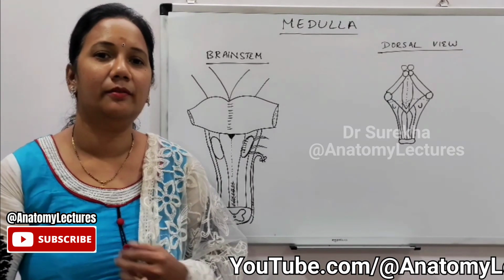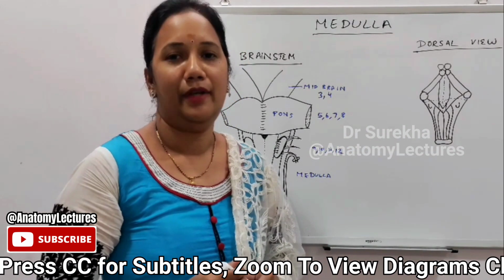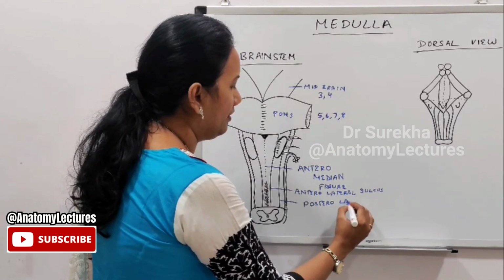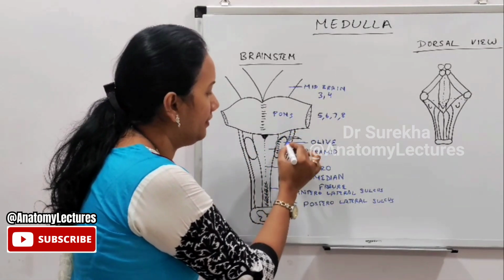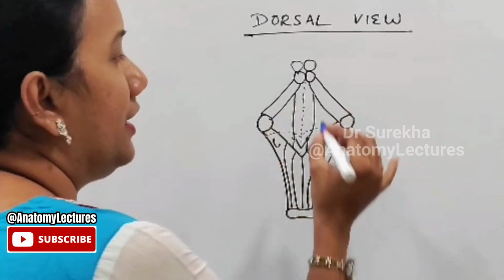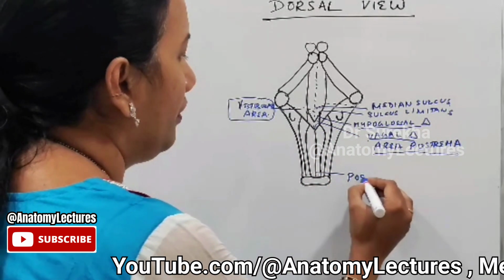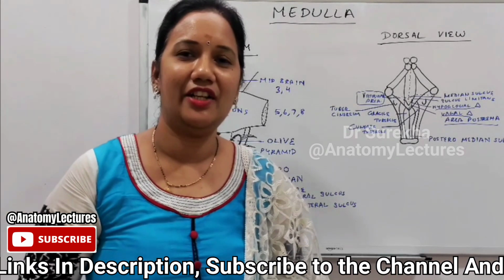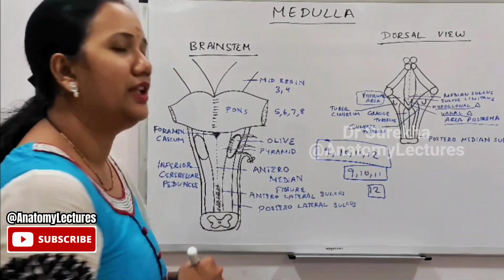Anatomy Lectures Neuroanatomy: External Features Of Medulla